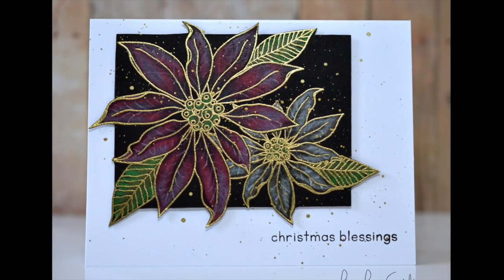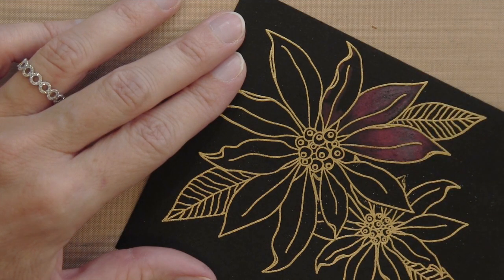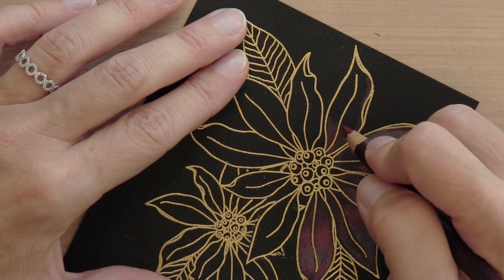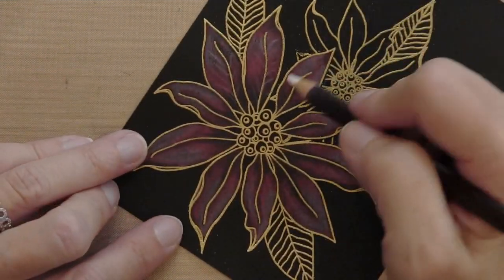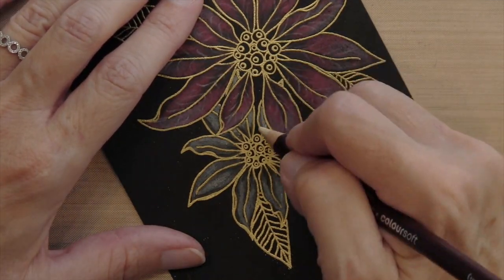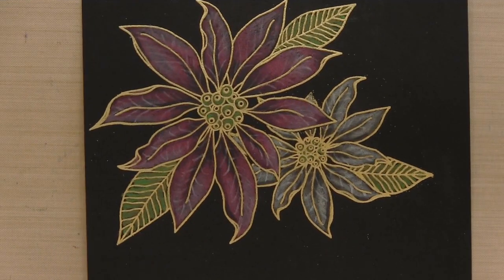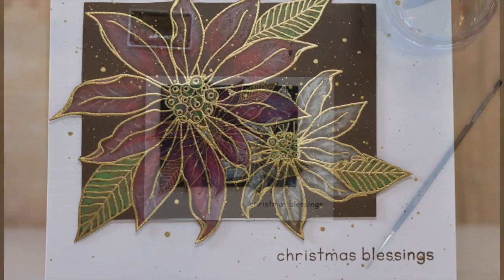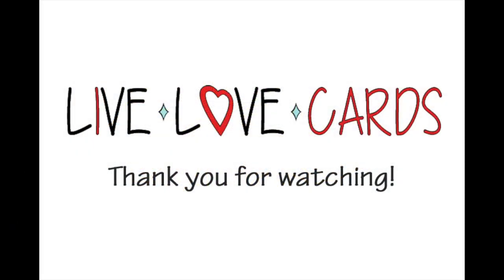Gold Poinsettias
Visit my card-making blog for details and a list of supplies